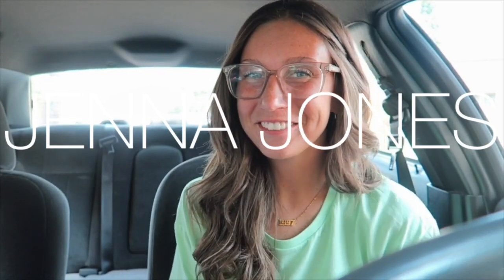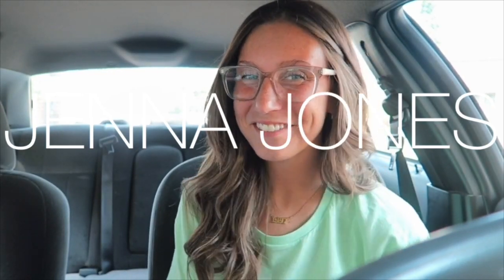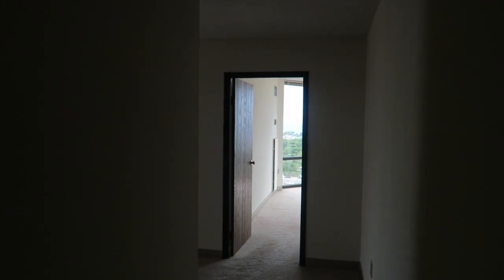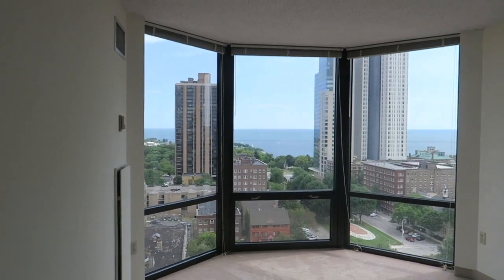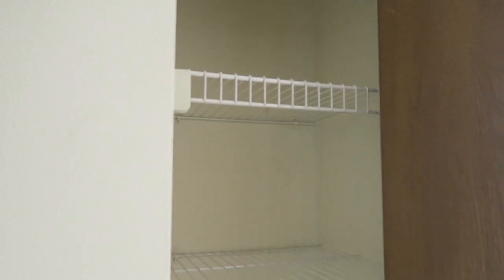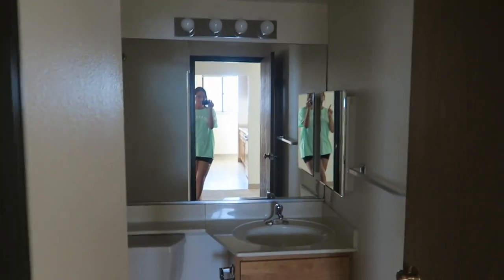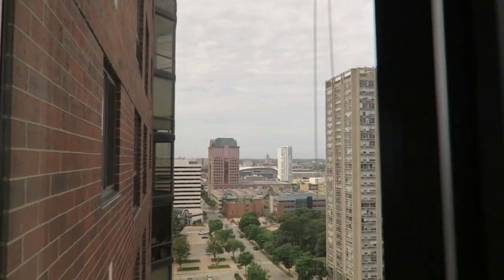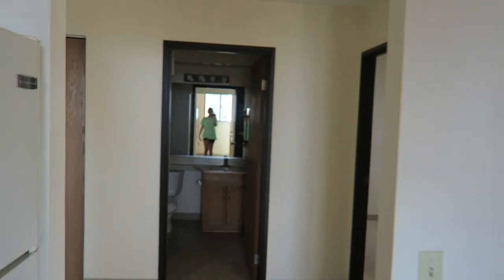EMPTY APARTMENT TOUR | Milwaukee Apartment | Jenna Jones